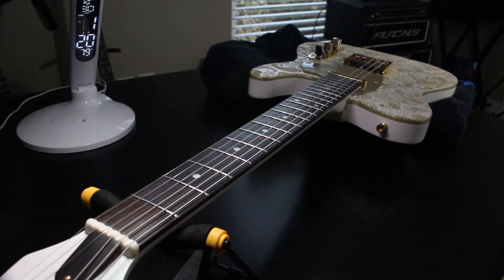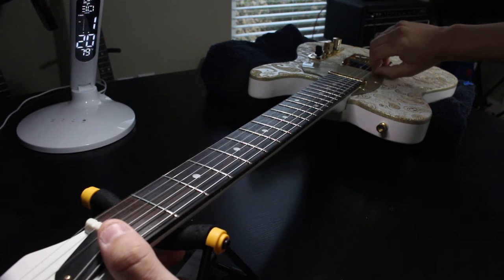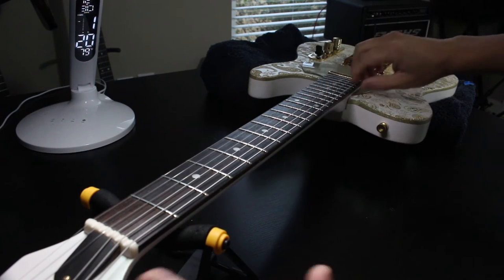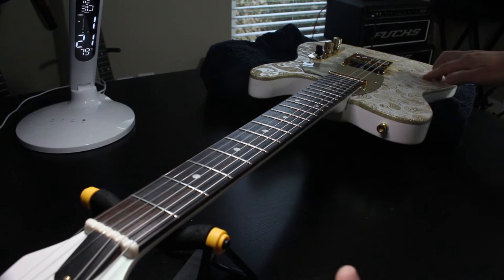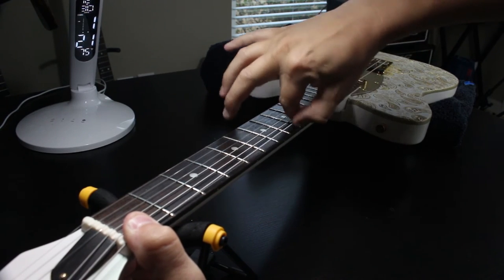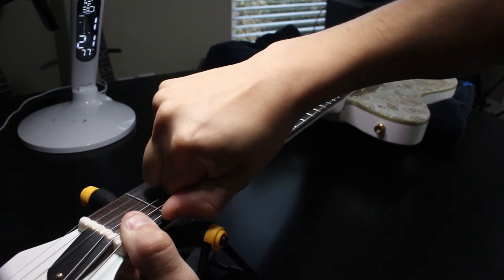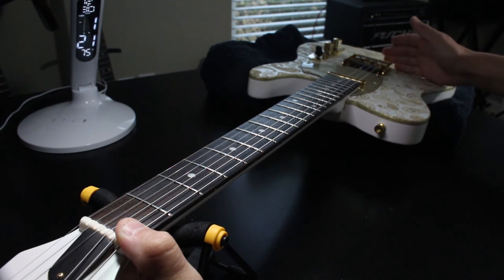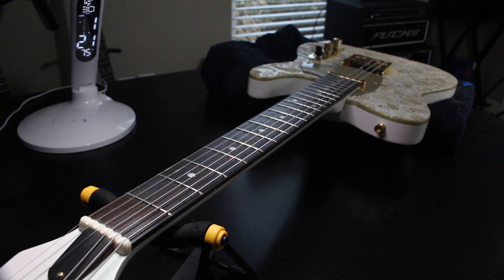How To Stretch Guitar Strings after a String Change Dylanpickups #90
Quick tips... 1:30 seconds of tech for your guitar
Dylanpickups.com
Dylancables.com
Dylantalkstone.com

Lighting
Ring Light

Cameras
Samsung Gear 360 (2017 edition)

Tripods
Monopod

Audio
Zoom H5 recorder

Focisrite 2i2

Behringer Mixer

Betterlivestream.com